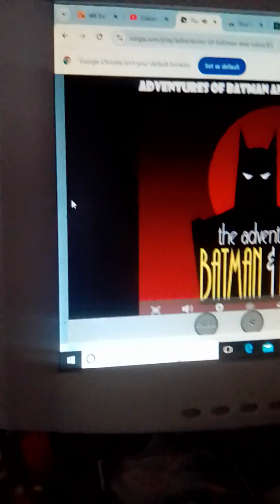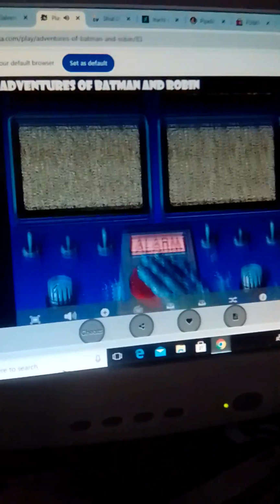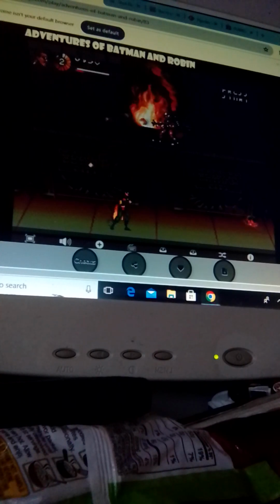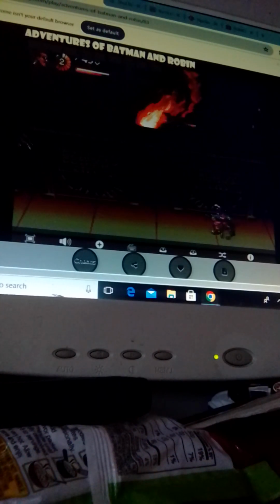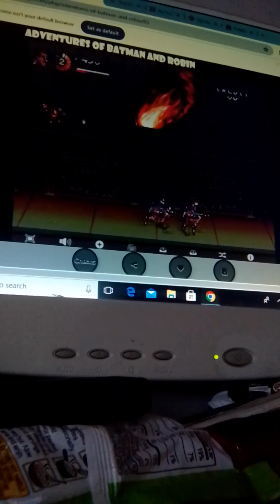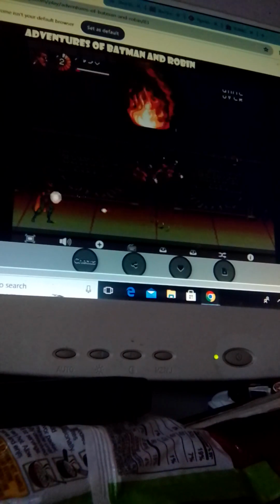Let's play The Adventures of Batman and Robin Sega Genesis gameplay